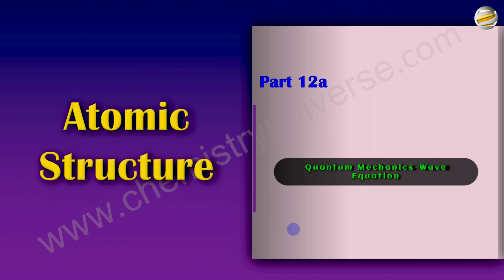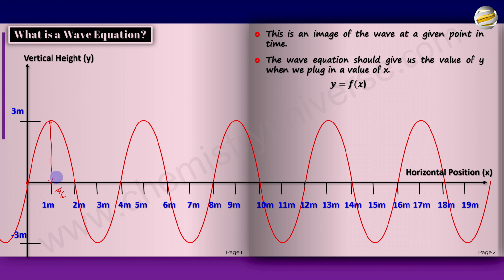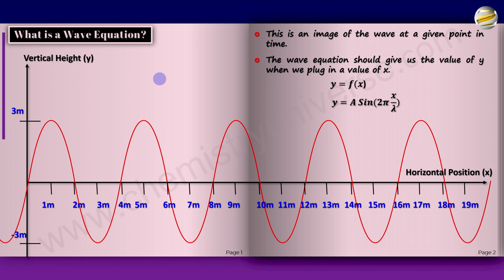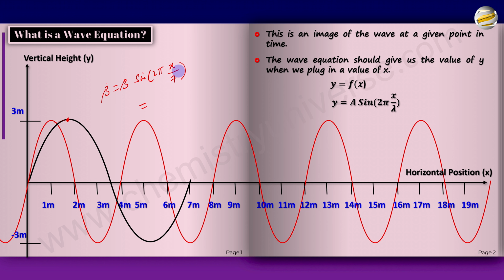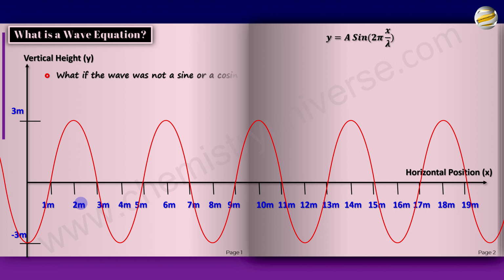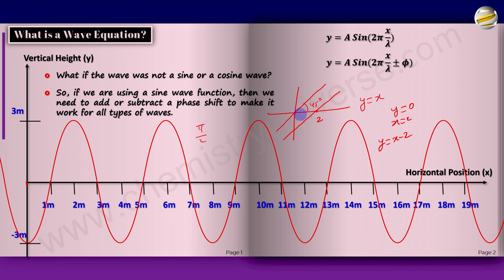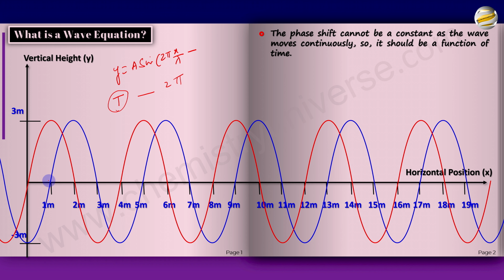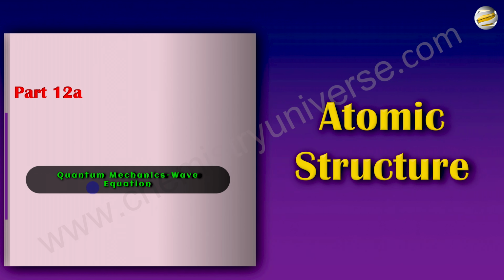Quantum Mechanics-12A-What is a Wave Equation?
In this Video which is the first part of the Quantum Mechanics series, I explain what is the basic Wave Equation, what does it give us and how do we use it.